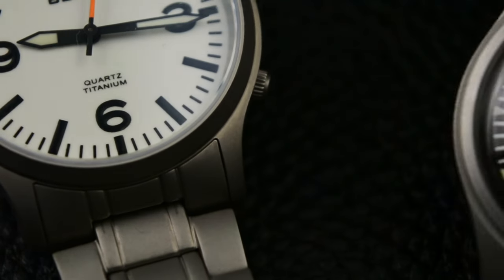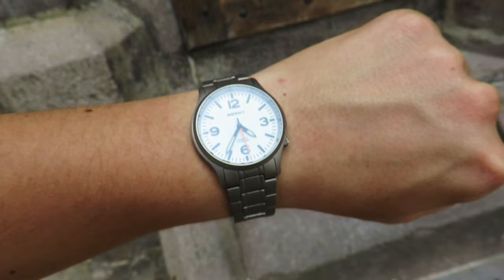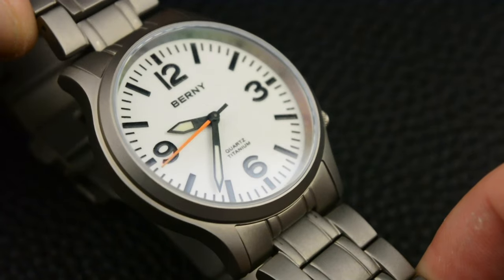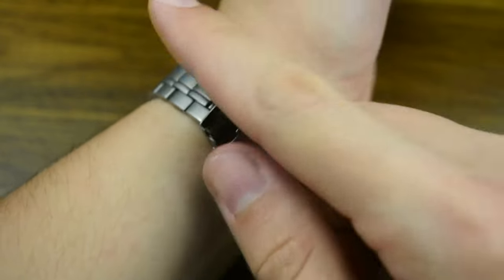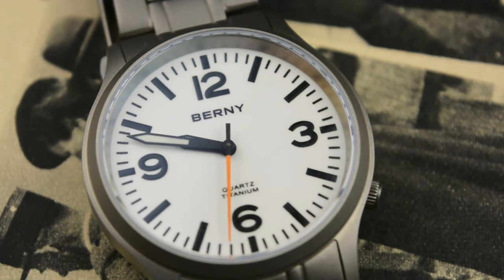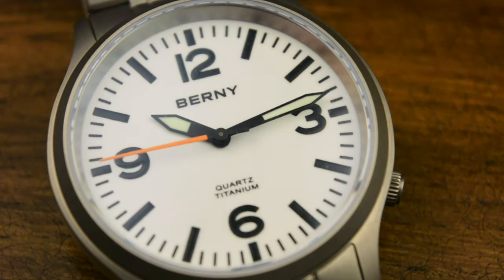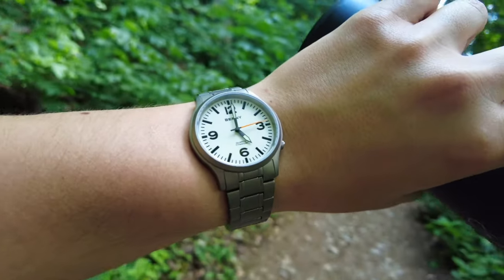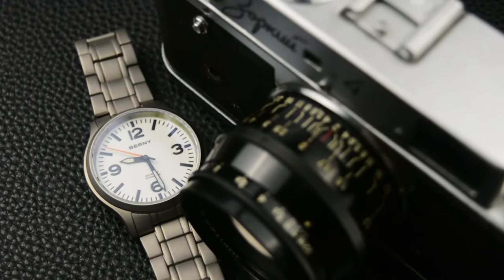Why $75 for a full titanium watch? Berny Full Titanium T2576MS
This review is a reposted review from the summer of 2024 when I had the chance to buy the newly released back then Berny full titanium.
The watch is incredibky cheap for what it offers. As a quick disclaimer, for $75 I got a full titanium watch, sapphire crystal, VH31 movement, fully lumed dial and a full titanium bracelet.

and on